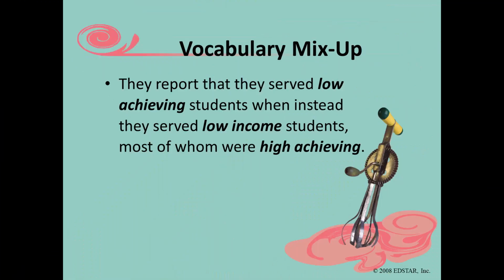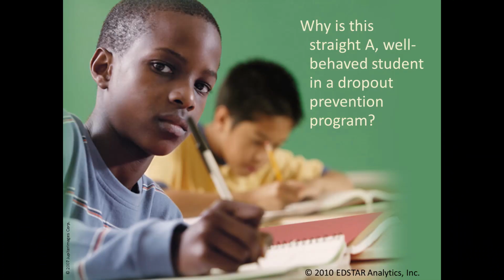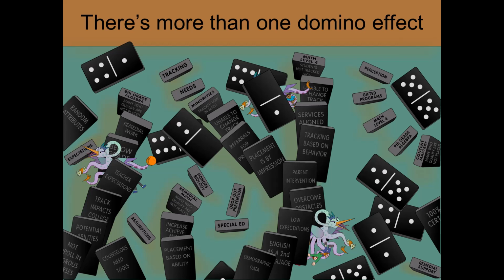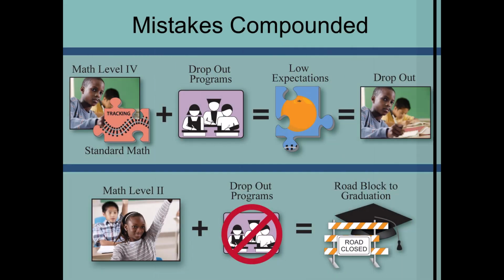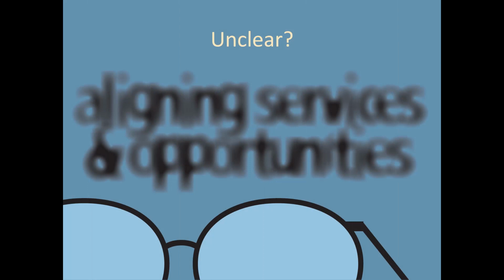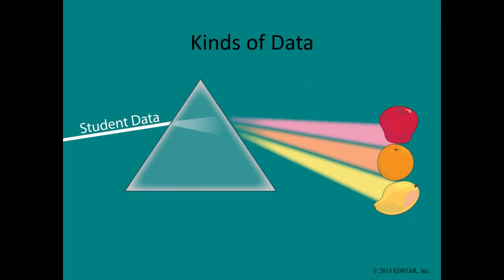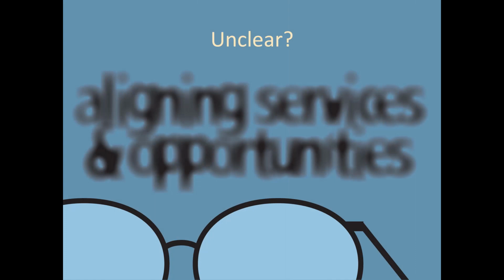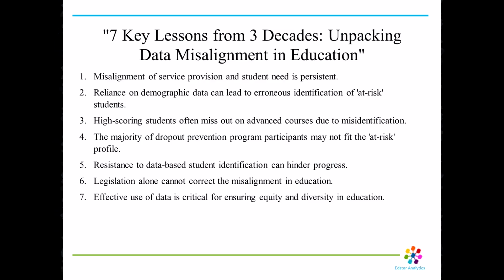Numbers Speak Louder Than Words: Misalignment of Services and Opportunities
This video reviews 7 Key Lessons from 3 Decades: Unpacking Data Misalignment in Education